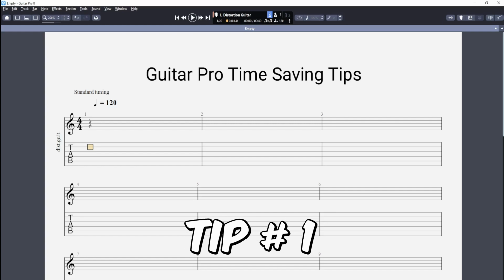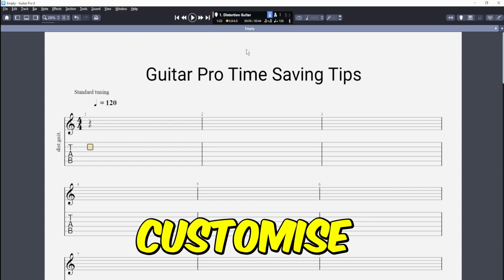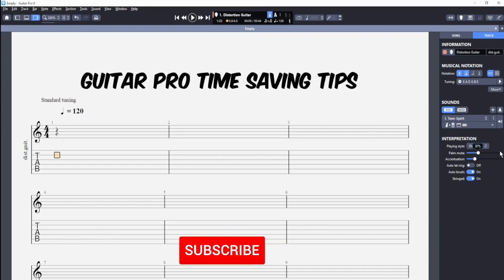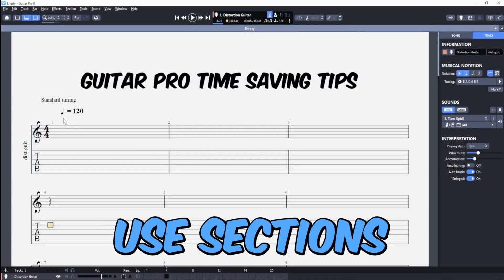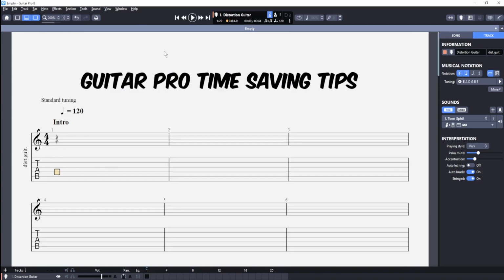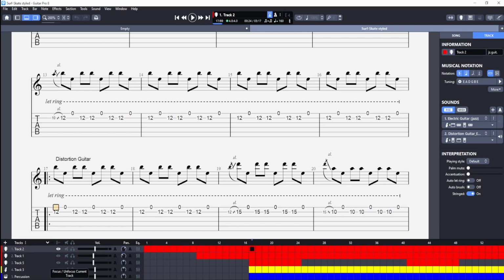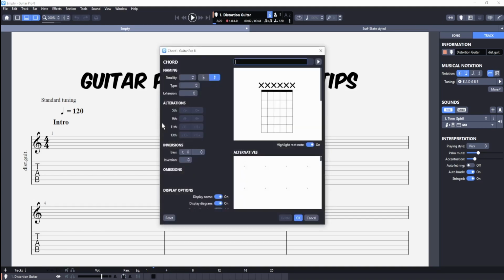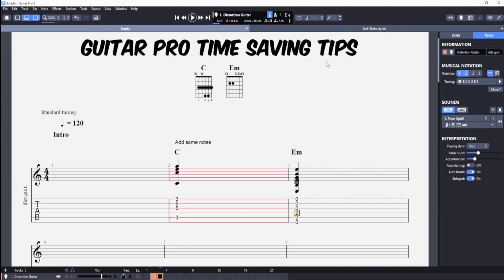Are You Using Guitar Pro 8 to Its Full Potential? 10 Proven Ways to Optimize Your Workflow!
In this video I'll show you 10 ways to optimize your Guitar Pro 8 workflow. Including some Guitar Pro settings, guitar pro shortcuts and guitar pro tips and tricks.

🎸 Music Gear I Use:
Guitars - PRS SE Custom 24 [Sweetwater]
Jackson Adrian Smith SDX [Sweetwater]
Strings - Ernie Ball [Amazon]
Interface - Scarlett Focusrite [Amazon]
Amp ► Bias FX 2
Headphones - Sennheisser HD 200 [Amazon]
Picks [Amazon]
Microphone [Amazon]
Microphone Boom Arm [Amazon]
Software I Use & Recommend

📷 Video Equipment:

Lighting [Amazon]
Tripod [Amazon]